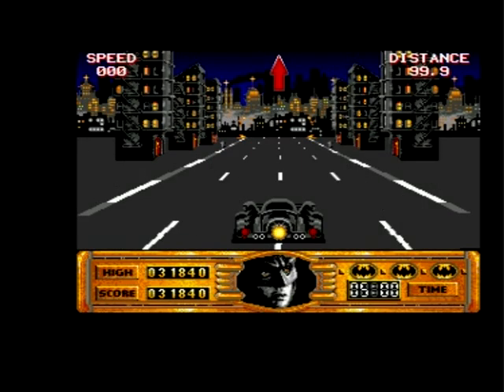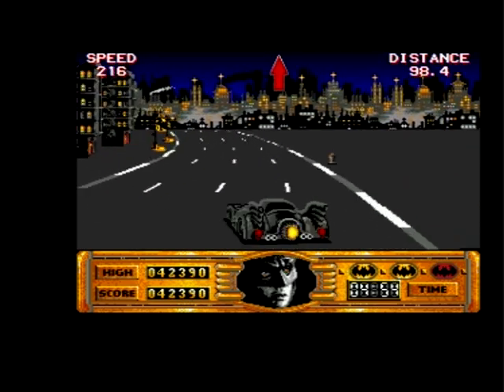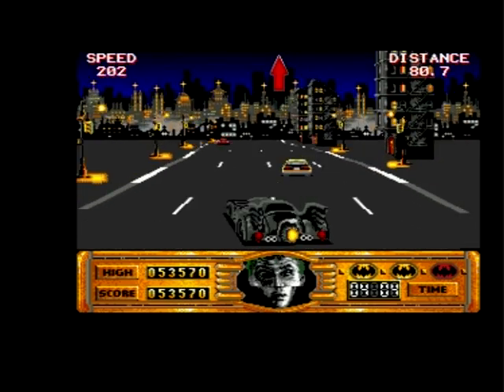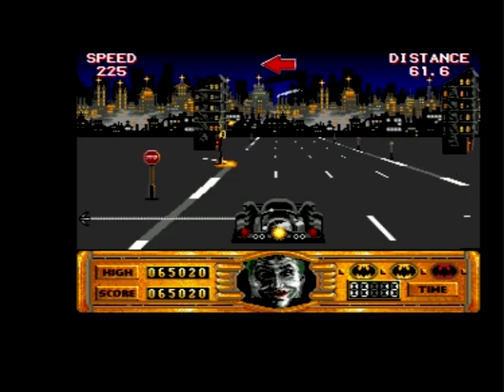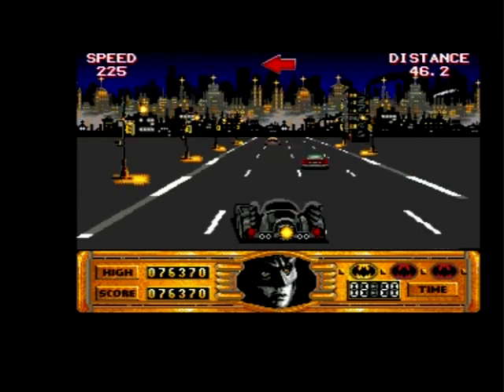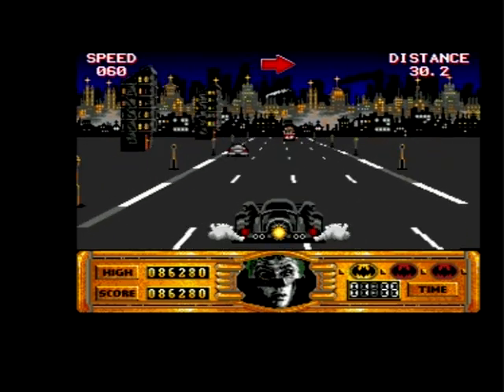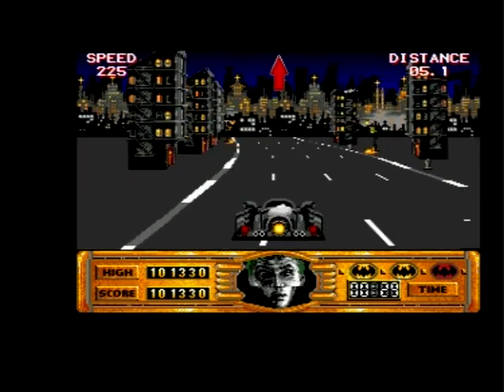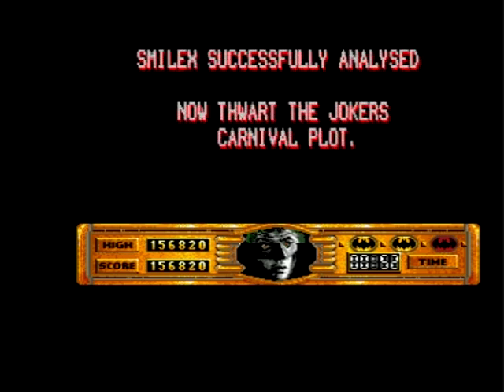Let's Play Batman The Movie (1989): Levels 2 & 3 - Streets of Gotham and the Batcave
A Let's Play of the Amiga game by Ocean Software - Batman the Movie, the 1989 megahit that starred Michael Keaton as Batman and Jack Nicholson as the Joker.

The Let's Play also includes my random witterings on Batman films in general.

Batman and Vicki Vale must escape the Joker in the coolest movie Batmobile (no offence to the lovely Tumbler in Batman Begins).

Then in the Batcave we try to work out what exactly is in Smilex Gas.